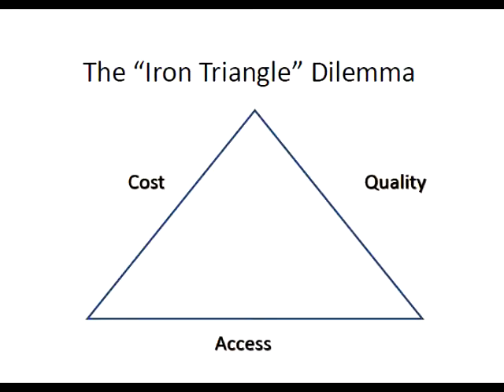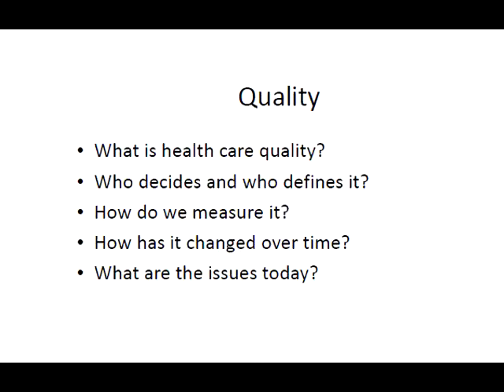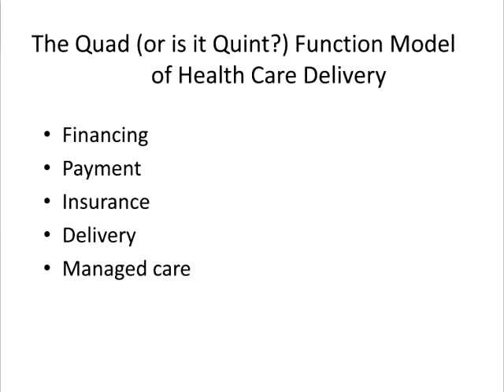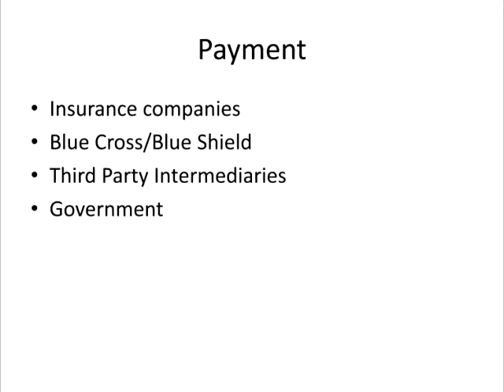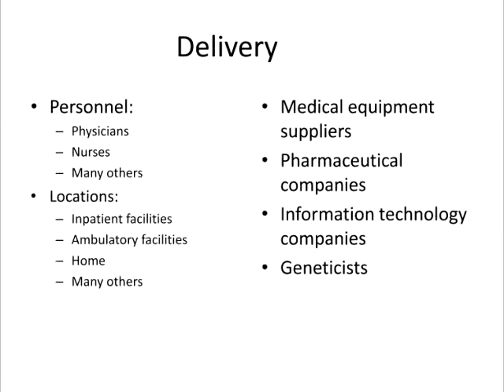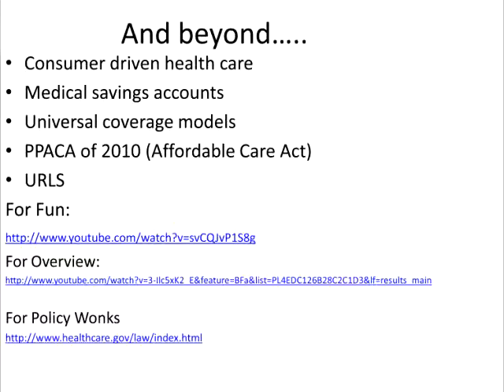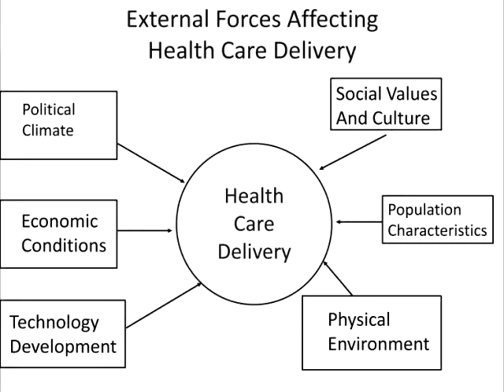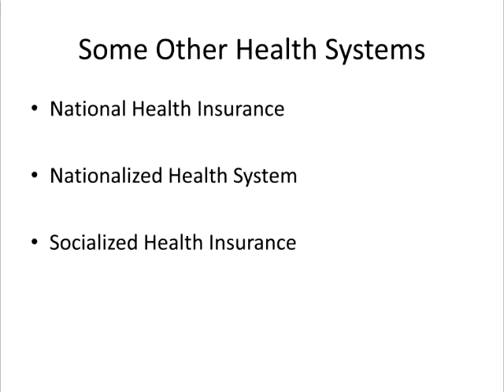002 004 health systems